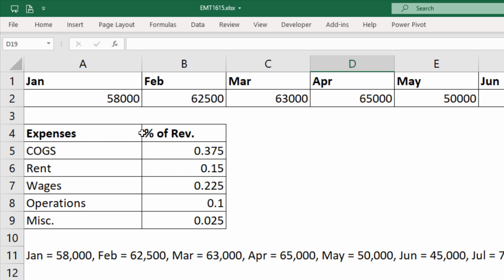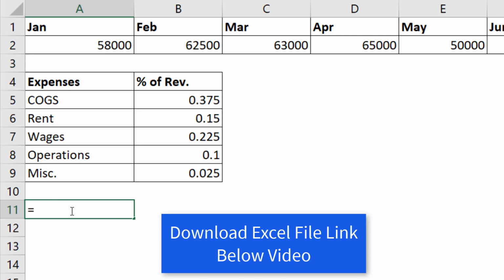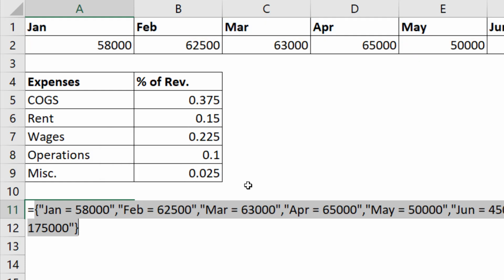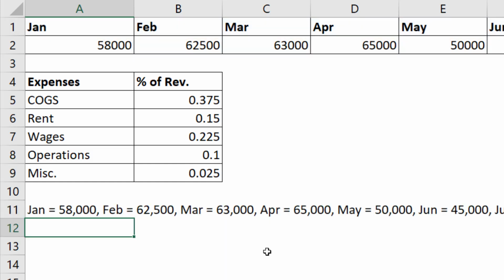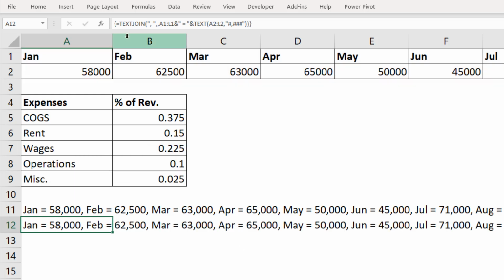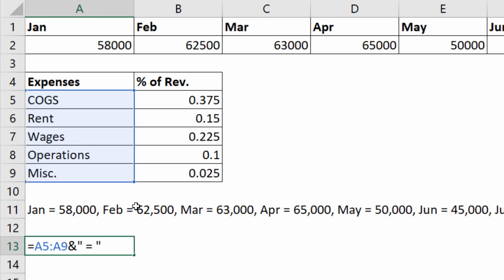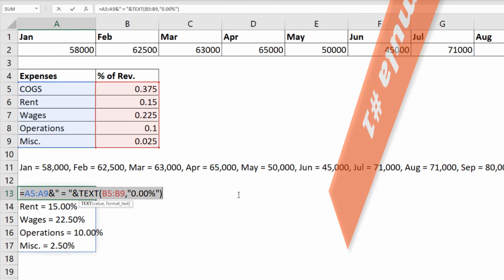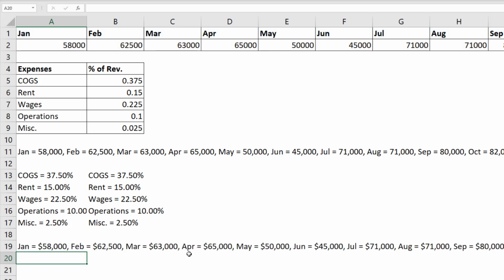TEXTJOIN & TEXT Functions working on Multiple Rows or Columns (DOLLAR Function too) EMT 1614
Learn how to join multiple items from different rows and columns into a single cell using an array operation with the Ampersand, the TEXTJOIN Function and the TEXT Function to correctly format the numbers for a single cell text label.
Topics:
1. (00:01) Intro
2. (00:29) Revenue Formula with data from different rows
3. (03:02) Expenses data coming from different columns
4. (03:44) Bonus Formulas
5.  (03:30) Summary